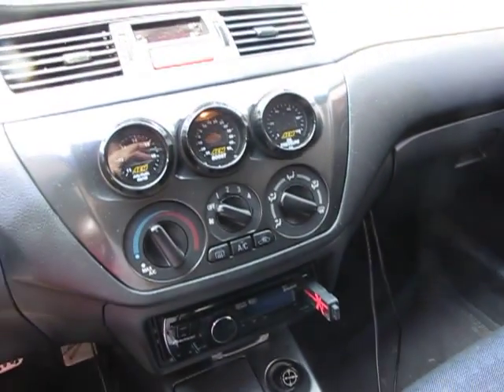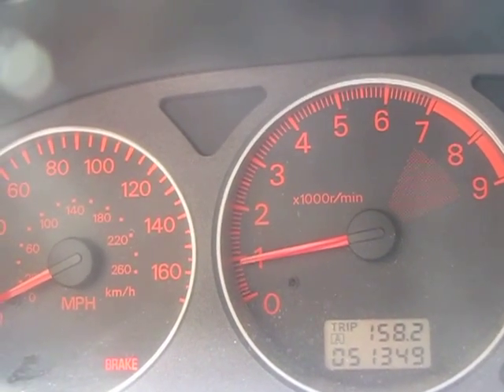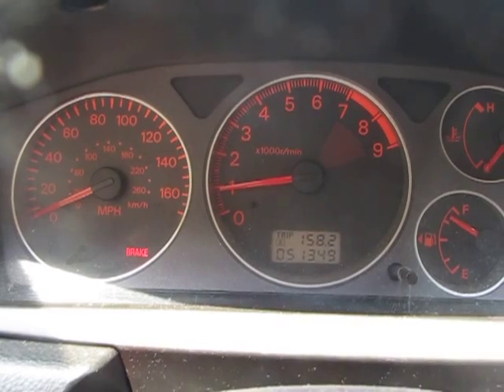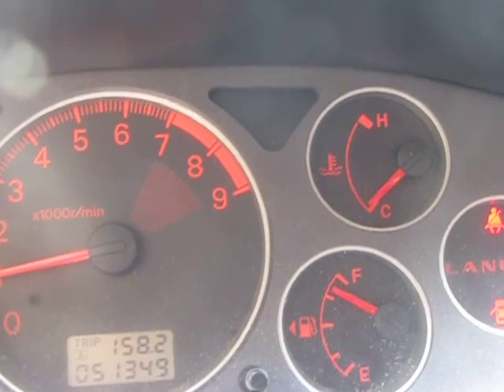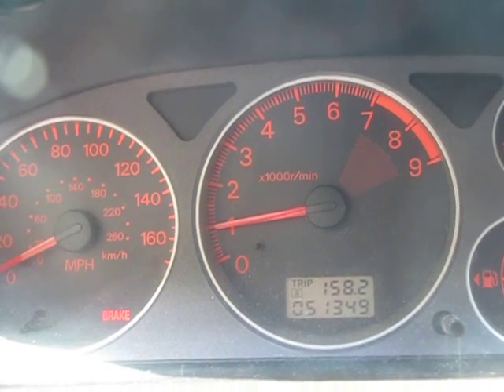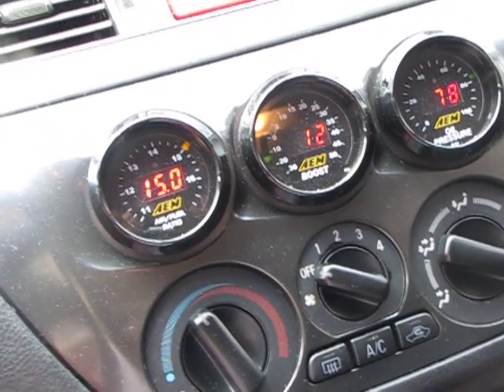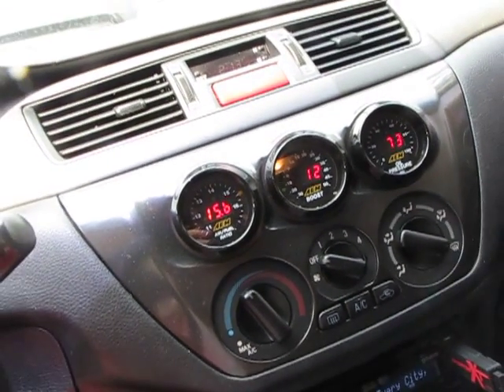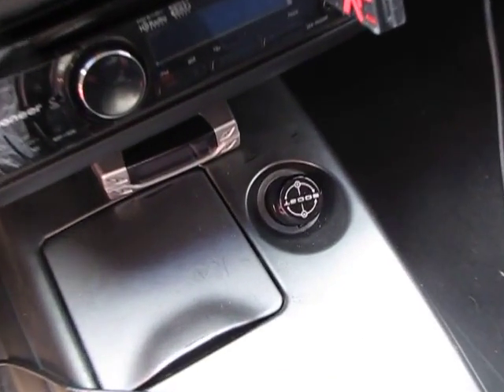Evo 8 FP Black + 2.3L = E85 Cold Starting ability with Stock ECU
This video demonstrates how your evo should start and idle properly on the stock ecu even with big 2150CC injectors and dual walbro 255 fuel pumps inline. If your car does not start this easy or idle this solid you need retuned. I am a tuner and tune lots of evo's so feel free to PM me for tuning services.

The crazy thing is this can all be done remotely through the internet, so no matter where you live I can tune your car.

Note: Car has an exhaust leak at the downpipe which is why its a bit noisy outside with the hood up.